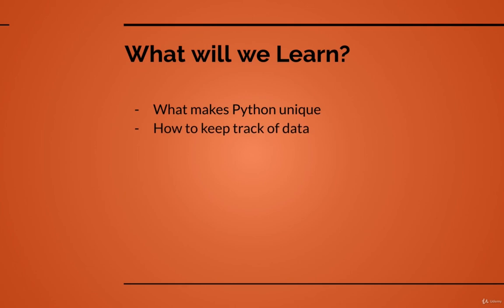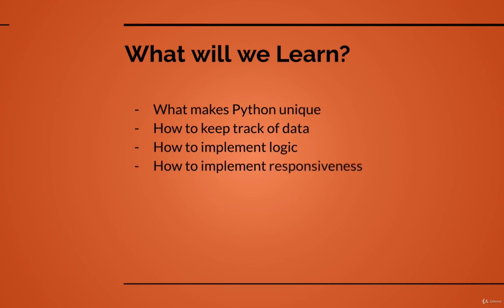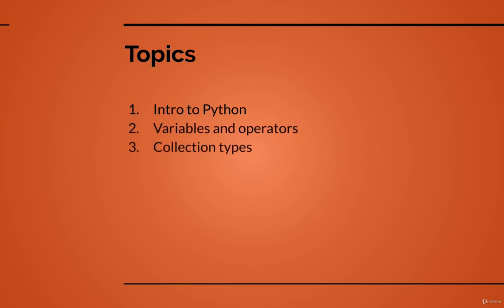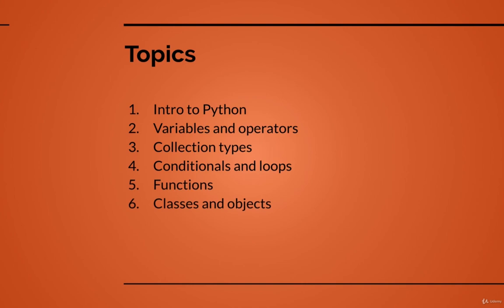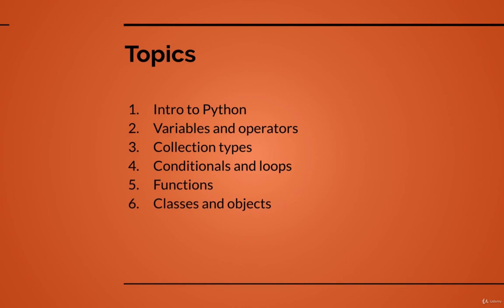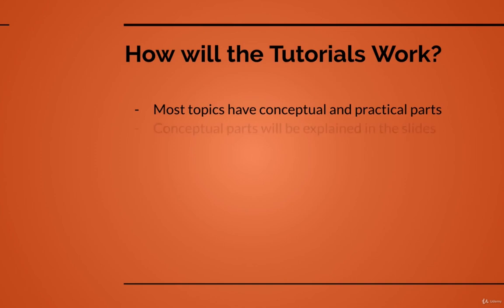The #1 Python Data Scientist: Sentiment Analysis & More - learn Data Science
Best Data Science Course
Build Projects with Machine Learning, Text Classification, TensorFlowNumPy, PyPlot, Pandas, and More in Google Colab...
Process text data,Interpret sentiment in reviews,Build a model to predict whether a review is positive or negative,Implement logic,Track data,Customize graphs,Implement responsiveness,Build data structures,Graph data with PyPlot,Build 3D graphs with PyPlot,Use common array functions,Replace Python lists with NumPy arrays,Build and use NumPy arrays,Use Pandas series,Use Pandas Date Ranges,Read CSVs with Pandas,Use Pandas DataFrames,Get elements from a Series,Get properties from a series,Series operations,Modify series,Series comparisons and iteration,Series operations,And much more!
No OS requirement but the tutorials are recorded on a Mac with Google Colab,No experience necessary,Learn everything you need to become a data scientist.,Machine learning is quickly becoming a required skill for every software developer.,Enroll now to learn everything you need to know to get up to speed, whether you're a developer or aspiring data scientist. This is the course for you.,Your complete Python course for image recognition, data analysis, data visualization and more.,Reviews On Our Python Courses:,\""I know enough Python to be dangerous. Most of the ML classes are so abstract and theoretical that no learning happens. This is the first class where we use concrete examples that I can relate to and allow me to learn. Absolutely love this course!\"" - Mary T.,,\""Yes, this is an amazing start. For someone new in python this is a very simple boot course. I am able to relate to my earlier programming experience with ease!\"" - Gajendran C.,,\""Clear and concise information\"" - Paul B.,,\""Easy to understand and very clear explanations. So far so good!!!\"" - Alejandro M.,This is a once in a lifetime chance to enroll in a massive course.,Absolutely no experience necessary. Start with a complete introduction to Python that is perfect for absolute beginners and can also be used a review.,Jump into using the most popular libraries and frameworks for working with Python. You'll learn everything you need to become a data scientist. This includes:,0. Python Crash Course for Beginners,Learn Python with project based examples. Get up and running even if you have no programming experience. Superboost your career by masterig the core Python fundamentals.,1. Data Science with NumPy,Build projects with NumPy, the #1 Python library for data science providing arrays and matrices.,2. Data Analysis with Pandas,Build projects with pandas, a software library written for the Python programming language for data manipulation and analysis.,2. Data Visualization with PyPlot,Build projects with pyplot, a MATLAB-like plotting framework enabling you to create a figure, create a plotting area in a figure, plot lines in a plotting area, decorate the plot with labels and much more. Learn it all in this massive course.,3. Machine Learning Theory,Machine learning is in high demand and is quickly becoming a requirement on every software engineer's resume. Learn how to solve problems with machine learning before diving into practical examples.,4. Introduction to TensorFlow,Build projects with TensorFlow, the most popular platform enabling ML developers to build and deploy machine learning applications such as neural networks. Build your first linear regression model with TensorFlow. Learn how to build a dataset, model, train and test!,5. Build a Sentiment Analysis Model to Classify Reviews as Positive or Negative,All source code is included for each project.,If you buy one course this year, this is it. Sign up while spots are open.,Anyone who needs to learn sentiment analysis and moreAnyone who needs to learn PythonAnyone who needs to know more about machine learningAnyone who needs to graph with PythonAnyone with no Python experienceAnyone who needs an efficient way to analyze dataAnyone with little to no programming experienceAnyone who wants to use efficient arraysAnyone with little to no knowledge of machine learning,Anyone who needs to learn sentiment analysis and more,Anyone who needs to learn Python,Anyone who needs to know more about machine learning,Anyone who needs to graph with Python,Anyone with no Python experience,Anyone who needs an efficient way to analyze data,Anyone with little to no programming experience,Anyone who wants to use efficient arrays,Anyone with little to no knowledge of machine learning